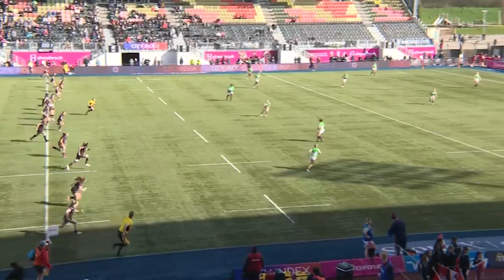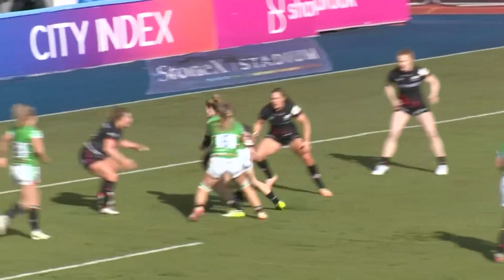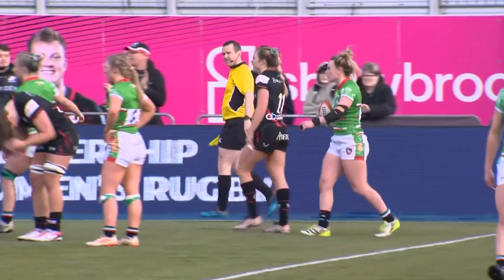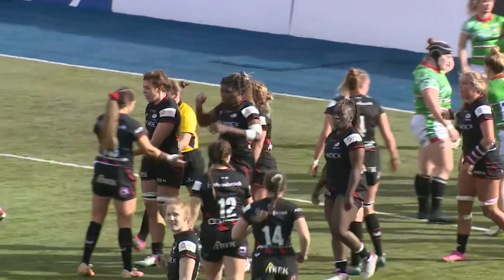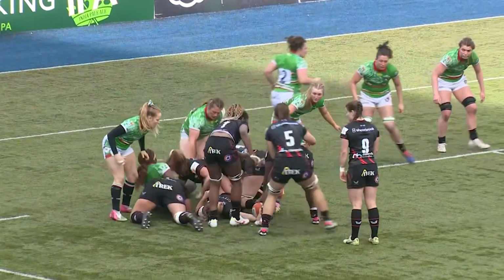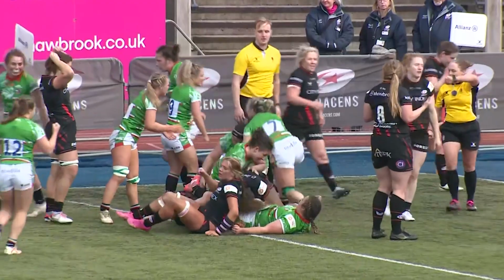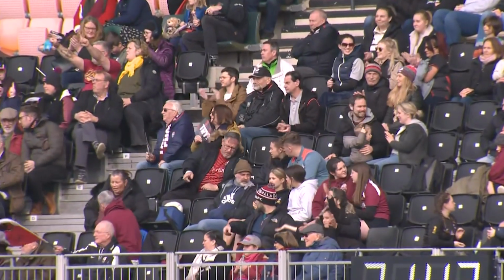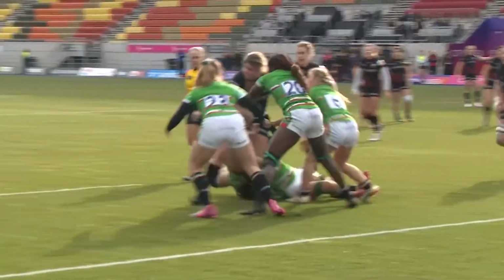Highlights | Premiership Women's Rugby, Saracens vs Leicester Tigers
Watch the Match Highlights from the 23/24 Premiership Women's Rugby fixture at StoneX between Saracens and Leicester Tigers.